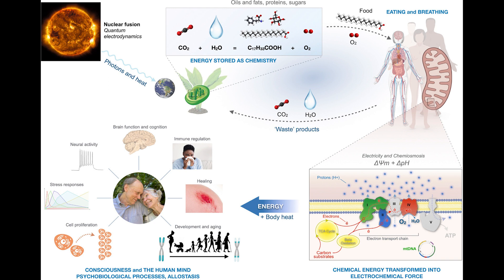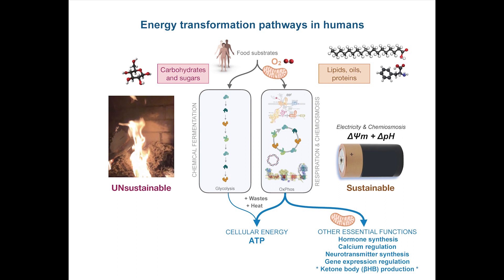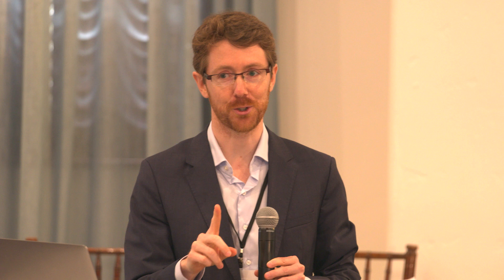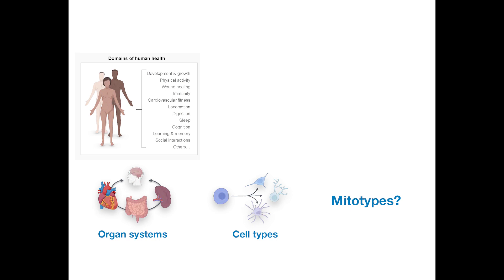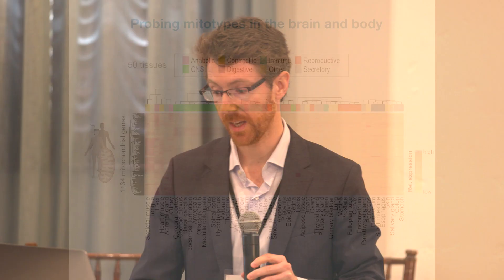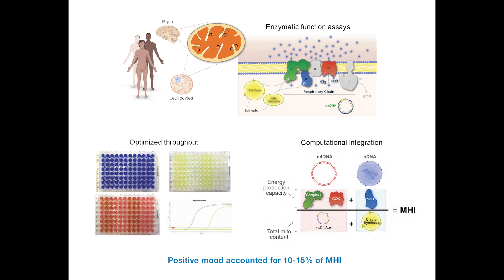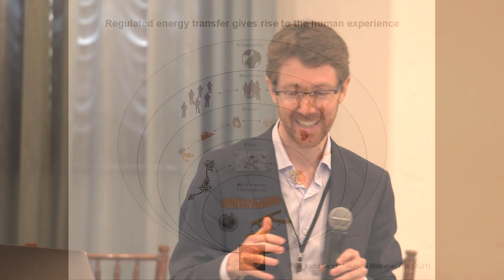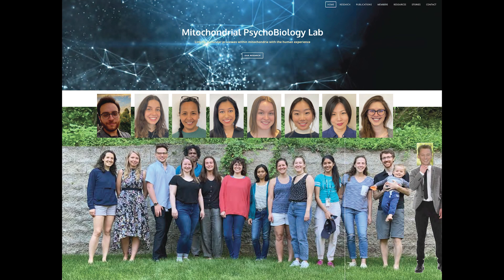Mitochondria in Physical and Mental Health - Martin Picard, PhD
Martin Picard, PhD, is an Associate Professor of Behavioral Medicine at Columbia University and a leading expert on mitochondria and the role they play in human health. Dr. Picard describes the importance of mitochondria and helps you better understand why they are so important for our physical and mental health.

This video was recorded at the first ever Metabolic Psychiatry roadmap retreat, hosted by Baszucki Group and the Milken Institute for Strategic Philanthropy in May, 2022 in Santa Barbara. The conference brought together physicians, neuroscientists, dieticians, entrepreneurs, venture capitalists and philanthropists to build community in the emerging field of Metabolic Psychiatry.

Learn more about metabolic psychiatry and meet the visionary Metabolic Mind Award Winners

About us:
Metabolic Mind™ is a nonprofit initiative incubated by Baszucki Group. Our mission over time will be to provide resources and build community in metabolic psychiatry.

Other resources for Metabolic Psychiatry, metabolic neuroscience and ketogenic metabolic therapy for mental disorders:

New Study: Serious Mental Illness Improves on Ketogenic Diet -

The Role of Ketogenic Metabolic Therapy on the Brain in Serious Mental Illness: A Review

What Is Metabolic Psychiatry? 5 Questions Answered by Dr. Shebani Sethi

BipolarCast: Keto +  Bipolar youtube channel, Hosted by Matt Baszucki and Iain Campbell, PhD

We are not providing individual or group medical or healthcare advice nor establishing a provider-patient relationship. Many of the interventions we discuss can have dramatic or potentially dangerous effects if done without proper supervision. Consult your healthcare provider before changing your lifestyle or medications.